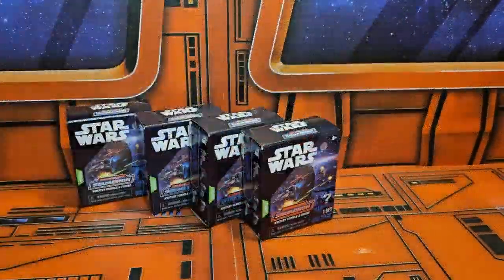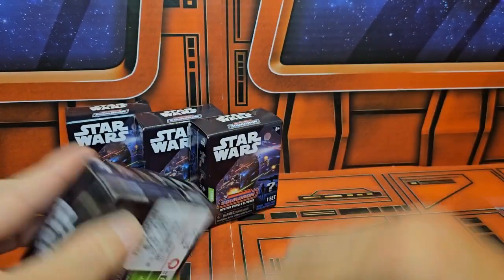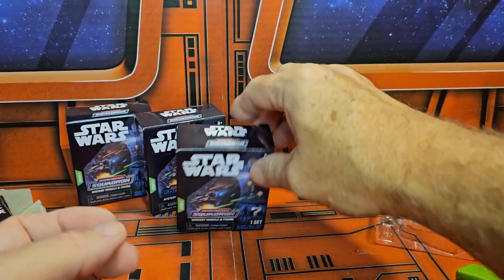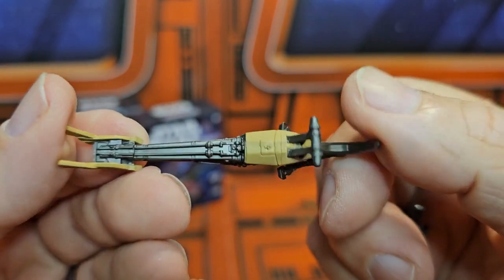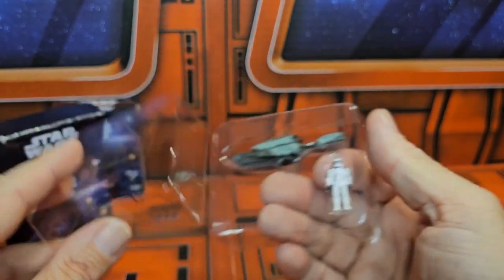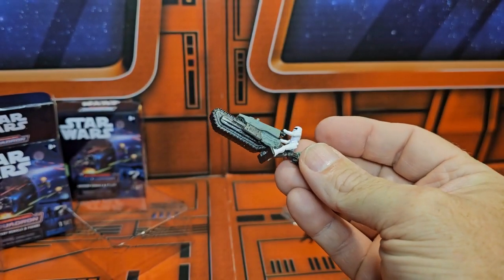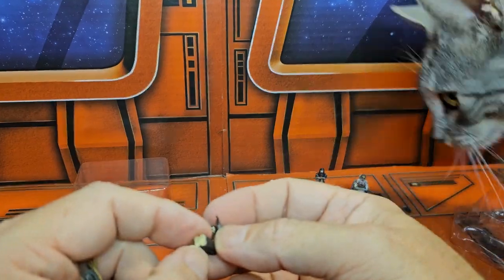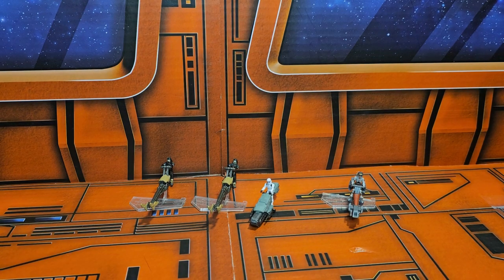Review and unboxing of STAR WARS Micro Galaxy Squadron Scout Class Series 3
Review and unboxing of STAR WARS Micro Galaxy Squadron Scout Class Series 3. Mystery awaits us as I open 4 boxes of these scout class vehicles.